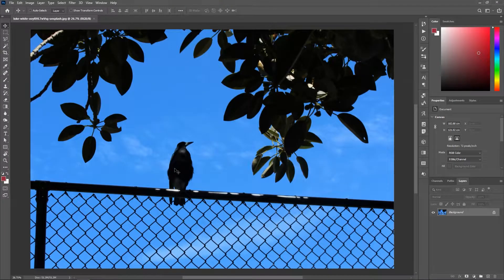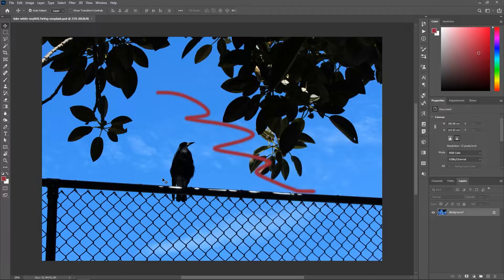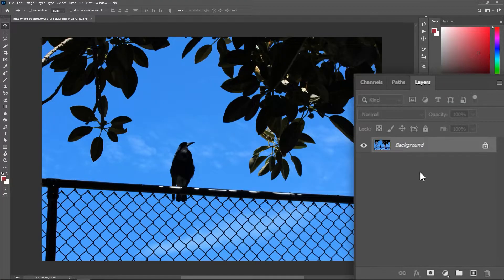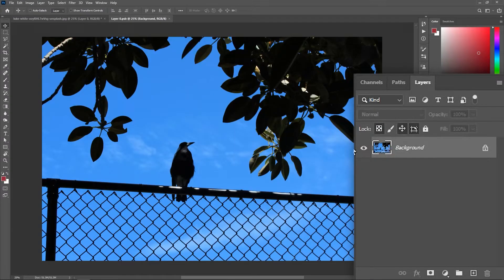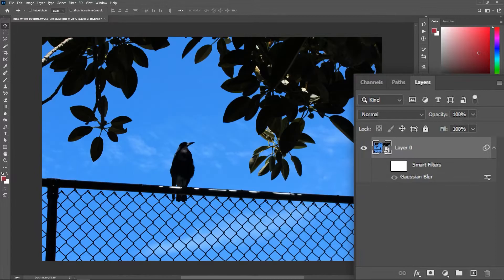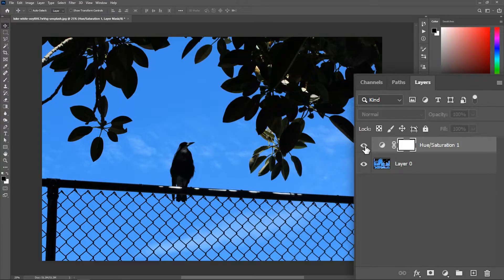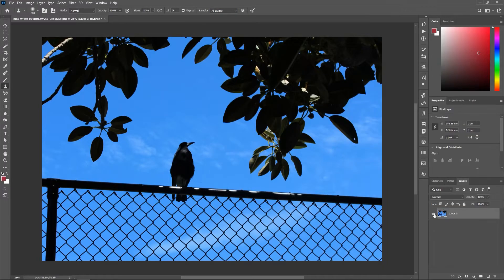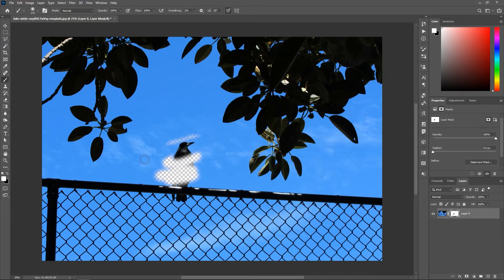Non-Destructive Editing | Photoshop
A very important thing to do when working in Photoshop is to work non-destructively. That means keeping the original image data available in case you need to revert to it later.

In this video, we will learn how to perform non-destructive editing in Photoshop in several ways.